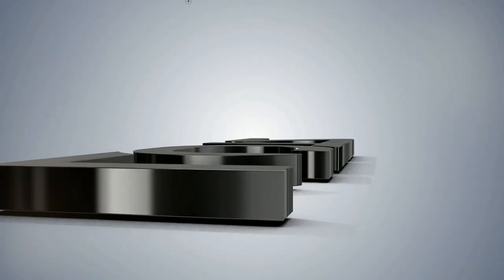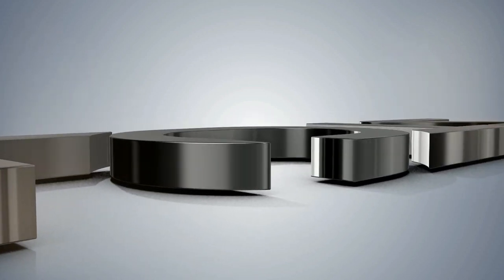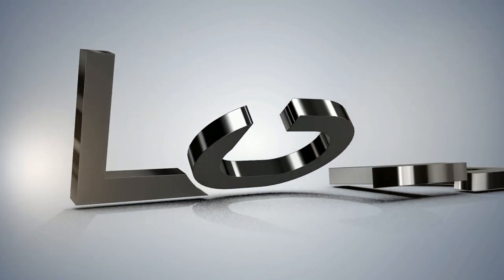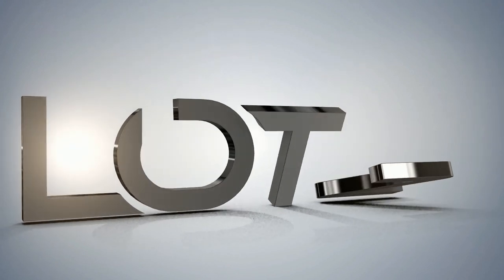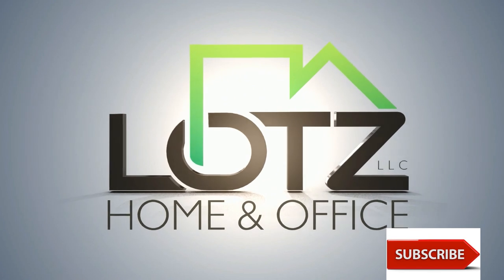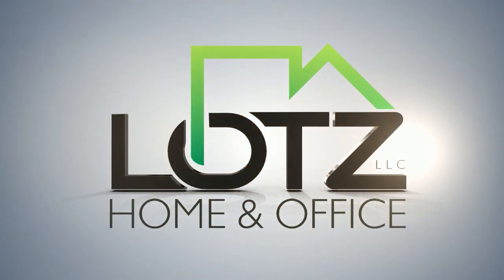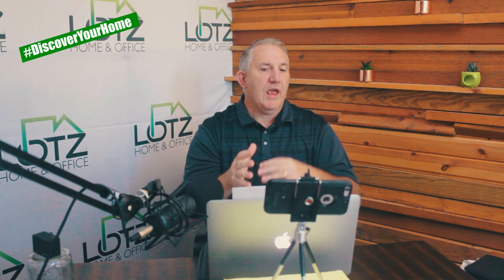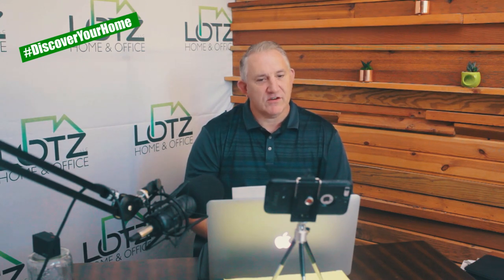How to pick Shingle Colors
Choosing roof shingle color for better curb appeal is something you need to seriously think about when choosing your shingle color.  But the roof color needs to coordinate with the siding, gutters, trim, shutters, etc. too.

LOTZOFANSWERS: Choosing Roof Shingle Color for Better Curb Appeal

Mark Lotz is a Naperville remodeling and painting contractor expert for 32 years.   Mark is a second generation remodeling and painting contractor serving the whole Chicago area.  He was taught his craft by his father, Bill Lotz, back when Mark was only 13 years old.  Mark started working in closets and did all the grunt work for his dad.  Over time, Mark learned from his father all the details of fine craftsmanship, customer service, and doing the best possible job you can do. You could say that Mark has building in his blood.

Mark started his company back when he was 21 with his wife, Brenda.  Mark gets great satisfaction in solving his customer's problems they have in their homes.  Mark loves to transform a client's home into a place they want to relax in at the end of a long day.  Mark feels when you reinvigorate your home, you transform your life.

🔴 Let's Recap:  Who knew picking out the best roof shingle color is such an important step in making your home have overall better curb appeal.  The roof shingles cover about 1/3 of your home’s overall color scheme, so it needs to match and coordinate with your house siding, gutters, trim, eaves and fascia, and shutters and doors too.  I hope this video you’ve found informative to bringing to light the importance of picking out the best roof shingle color for your home.